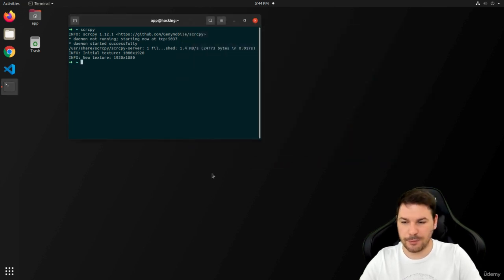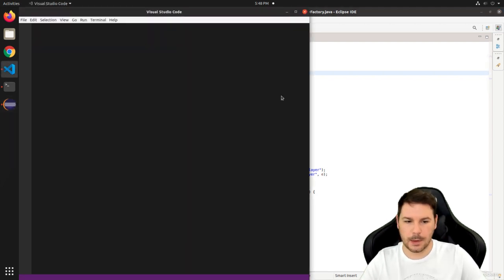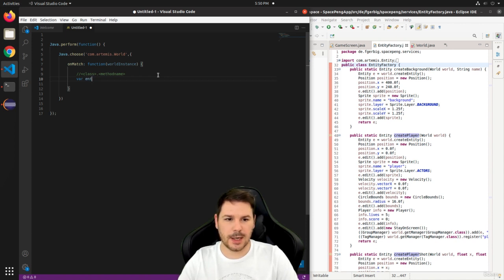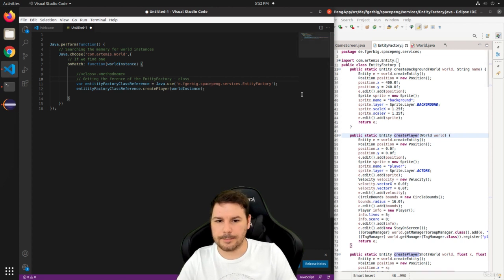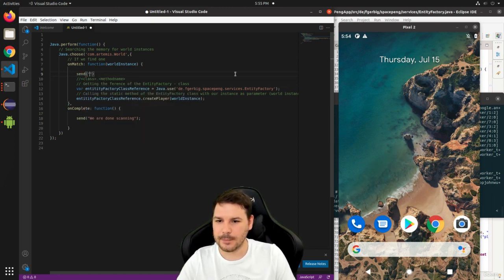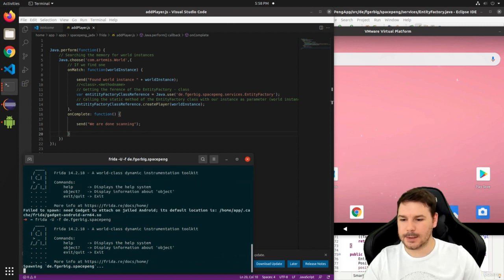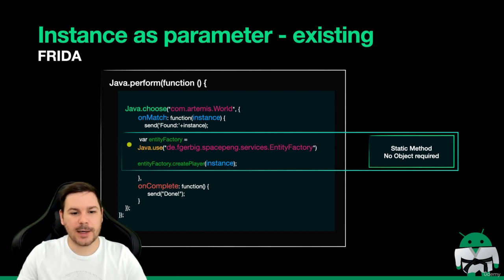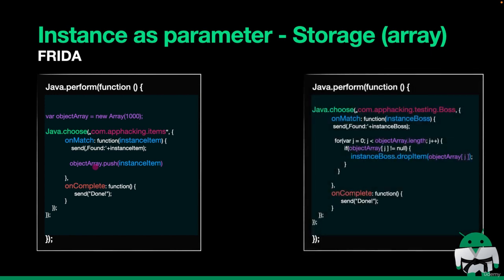6.20 Challenge Mulitple player shots solution